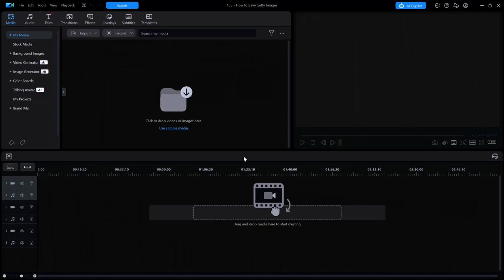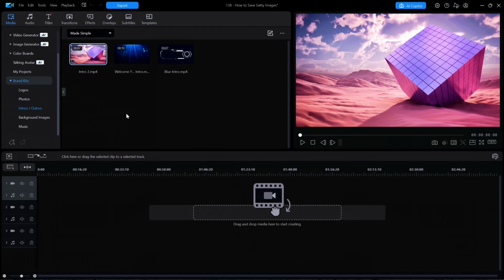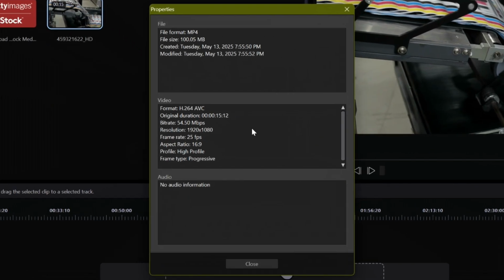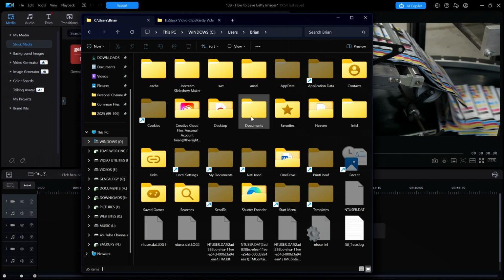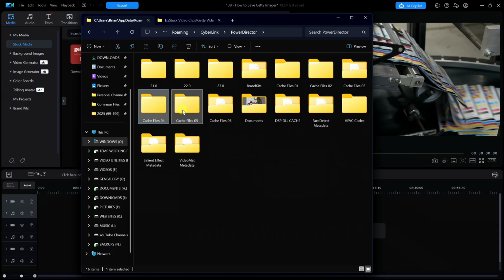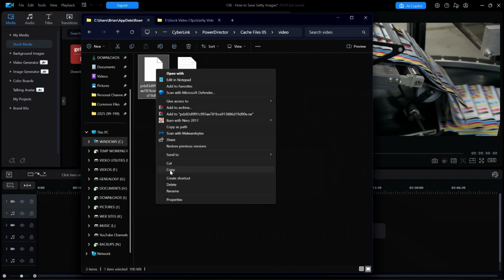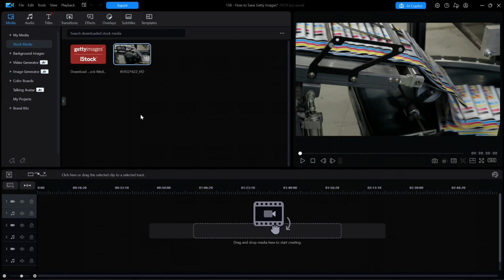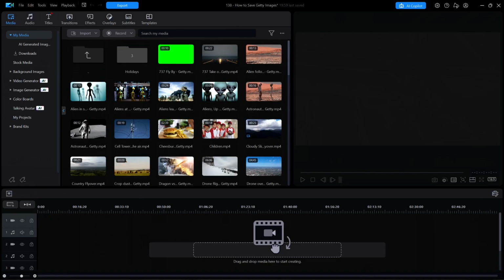138 - How to Save Getty Images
138 - How to Save Getty Images

Getty Images allows you to download videos and images through PowerDirector. But it hides the actual download location from you. It also forces you to keep all of them visible from only within the Getty Library window all at the same time or else you are forced to delete some of them from your drive. As your collection of Getty downloads grows larger and larger, the time to start up PowerDirector also grows longer and longer. If only there was a way that you could save those downloads to a different known location on your system and then free them up from the Getty Library window, that would make the program start up faster. Well, there is such a way.